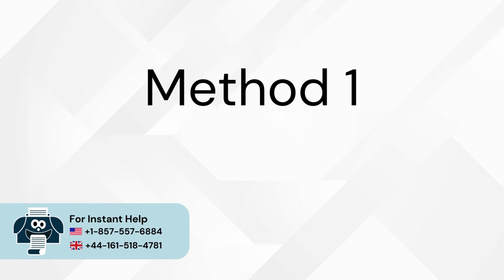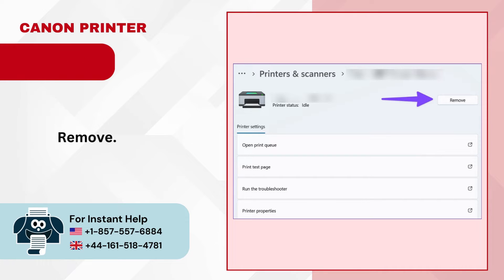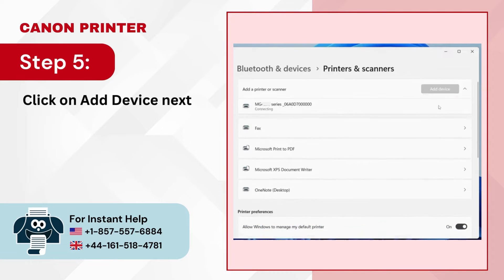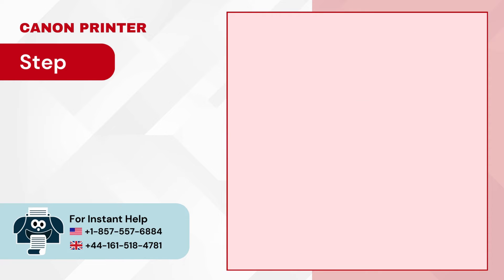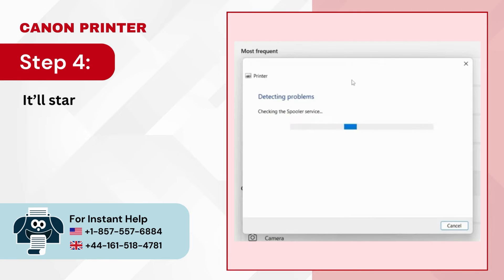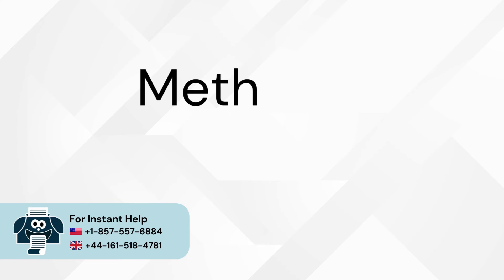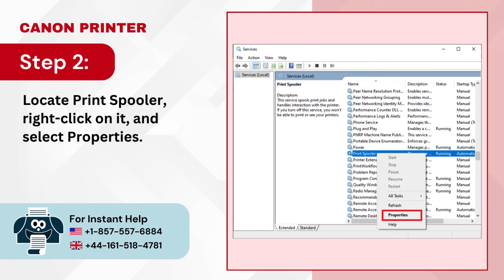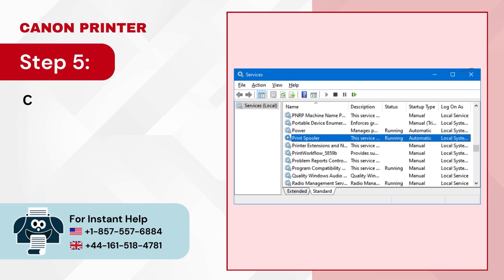How to Fix Canon MG3600 Printer not Responding Error? | Printer Tales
When the Canon printer is not responding, it could make you feel frustrated, especially when you have to do some important work.

If the Canon MG3600 printer is showing a "not responding" error, there are several causes for this issue:

connection issues
communication errors
software or driver problems
print queue problems
firewall and antivirus interference
hardware issues
operating system compatibility
configuration problems
power or connectivity interruptions
software conflicts
faulty hardware

Are you having problems in fixing the Canon MG3600 Printer not Responding Error? Be worry-free! Our aim is to give you the best possible solutions. To fix the Error of the Canon MG3600, just follow these three quick and simple solutions.

Solution 1: Reinstall the printer (00:00:08 - 00:00:44)
Solution 2: Run troubleshooter (00:00:45 - 00:01:24)
Solution 3: Set print spooler startup type to automatic (00:01:25 - 00:02:00)

Watch the video till the end to "Fix Canon MG3600 Printer not Responding Error."

Are you still having a problem in fixing the Canon MG3600 Printer not Responding Error?

if you have any questions about this.

We are looking forward to helping you "Fix the Canon MG3600 Printer not Responding Error".